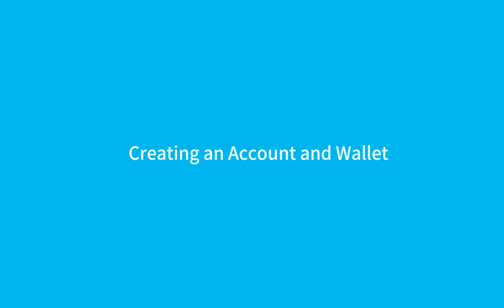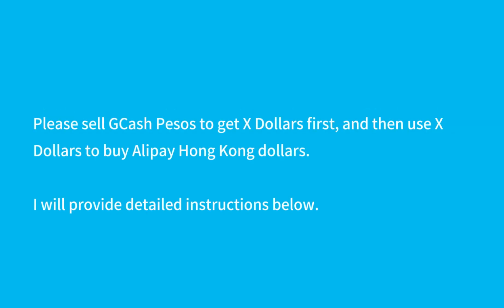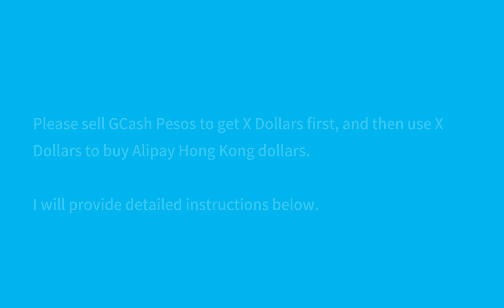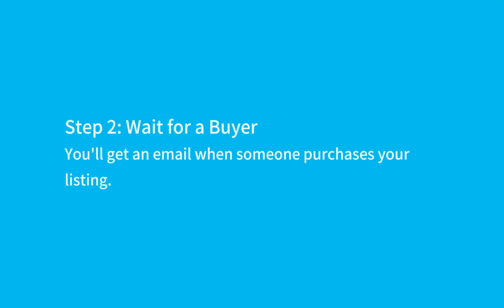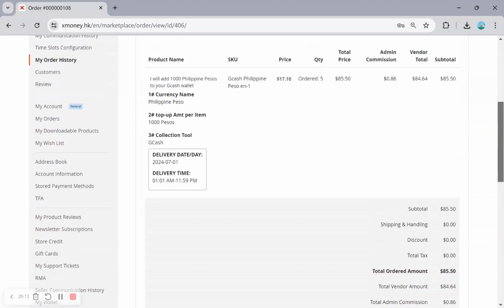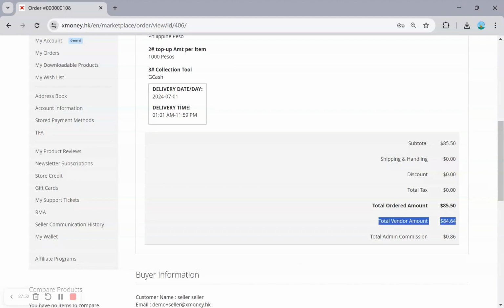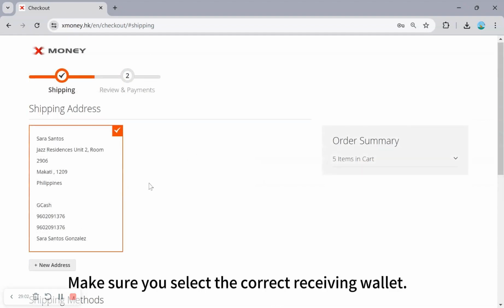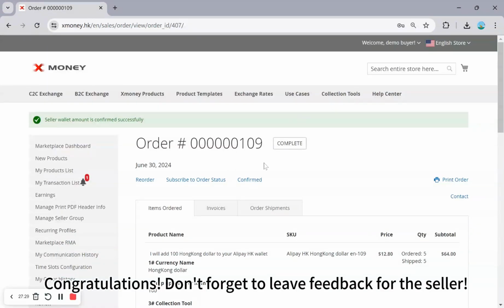12-Self-service Currency Exchange Walkthrough and Tutorial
Hey everyone, and welcome to this guide on self-service currency exchange. In this video, we'll walk you through the overall process, from setting up your account to making your first trade.

**Creating an Account and Wallet**

When you create an account on X Money, you'll get an e-wallet. Your wallet balance uses X Dollars as its currency. It's called X Dollars to differentiate it from the dollars in other e-wallets.

When trading on X Money, balances in other e-wallets are treated as virtual goods, and X Dollars is used as the payment method.

**Adding a Receiving Wallet**

Before you start trading, you need to add a receiving wallet to your account. This is where you'll get your money after you buy it.

You can add multiple receiving wallets to your X Money account.

**Example: Converting GCash Pesos to Alipay Hong Kong Dollars**

Let's say you want to convert pesos from your GCash wallet to Hong Kong dollars in your Alipay account.

Here's how it works:

**Selling GCash Pesos**

**Step 1: Create a New Listing**

Please use a product template to quickly create a new listing.

Please choose the "C2C Currency Exchange" category for personal users.

Please follow the instructions on the template guidelines to fill in the product details.

**Step 2: Wait for a Buyer**

You'll get an email when someone purchases your listing.

**Step 3: Transfer Pesos to Buyer**

Please transfer the pesos to the buyer's GCash account according to the order details.

Please submit the transaction ID so the buyer can verify the payment.

The order status will change from "Pending" to "Processing," and the buyer will receive an email notification.

**Step 4: Buyer Confirms Receipt**

Once the buyer confirms they've received the correct amount of pesos, they will confirm receipt, releasing your X Dollars.

The order status will change from "Processing" to "Complete."

**Congratulations! You've successfully obtained X Dollars.**

**Buying Alipay Hong Kong Dollars**

**Step 1: Locate and Purchase a Product**

Locate and purchase a product that allows you to top up Alipay Hong Kong Dollars using an agent service.

Make sure you select the correct receiving wallet.

**Step 2: Wait for Seller to Transfer Hong Kong Dollars**

You'll get an email when the seller transfers the Hong Kong dollars and submits the transaction ID.

Step 3: Verify Amount and Confirm Receipt

If your Alipay account has received the correct amount of Hong Kong dollars, please confirm receipt to release the X Dollars.

**Important Reminders**

* If you have any questions, please contact customer service before confirming receipt.

**Congratulations!**

Don't forget to leave feedback for the seller!